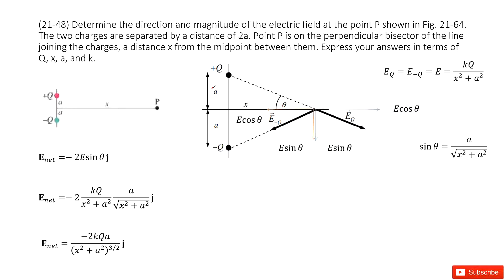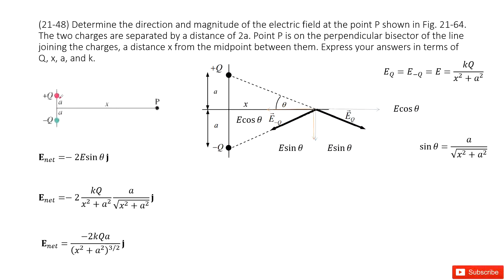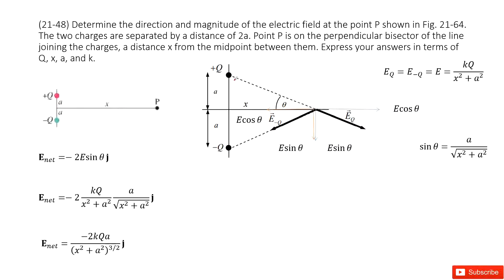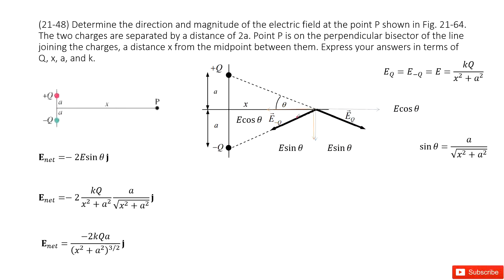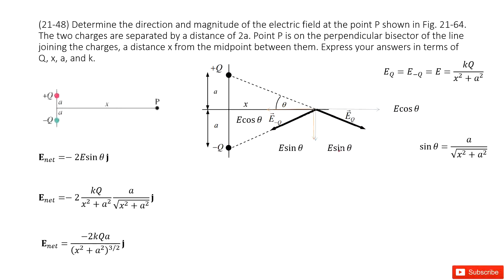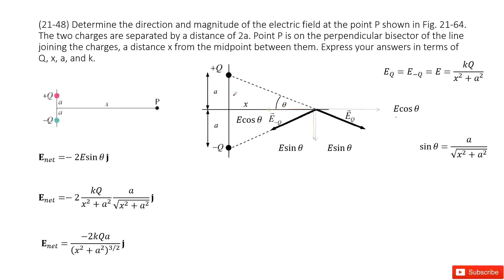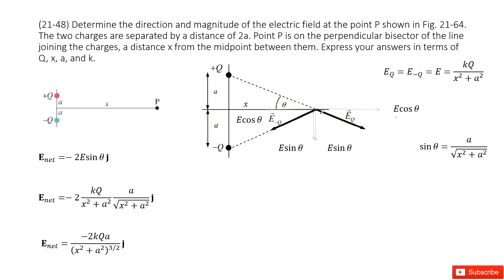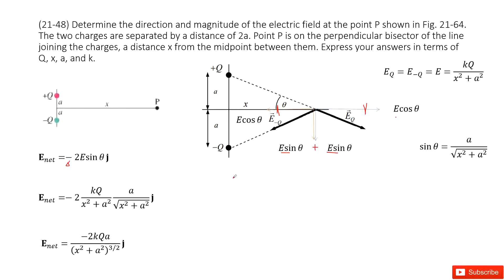(21-48) Determine the direction and magnitude of the electric field at the point P shown in Fig. 21-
(21-48) Determine the direction and magnitude of the electric field at the point P shown in Fig. 21-64. The two charges are separated by a distance of 2a. Point P is on the perpendicular bisector of the line joining the charges, a distance x from the midpoint between them. Express your answers in terms of Q, x, a, and k.